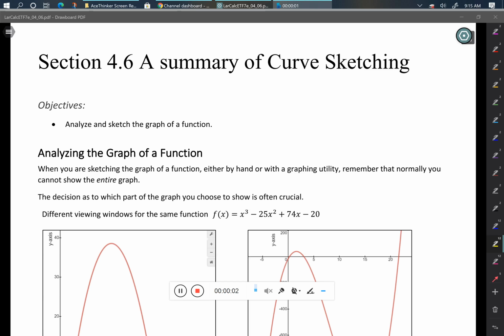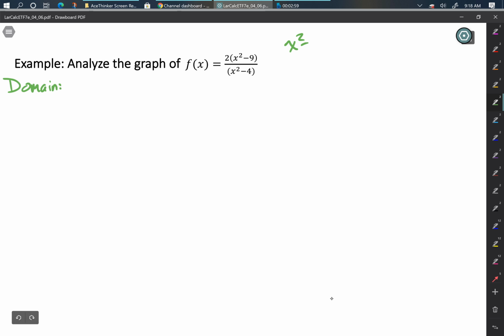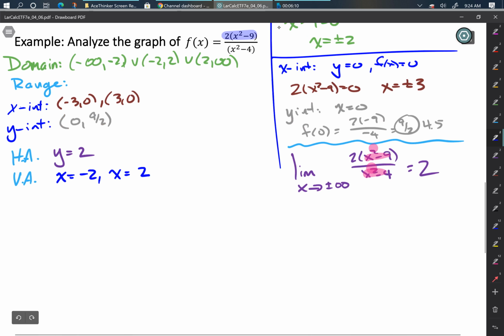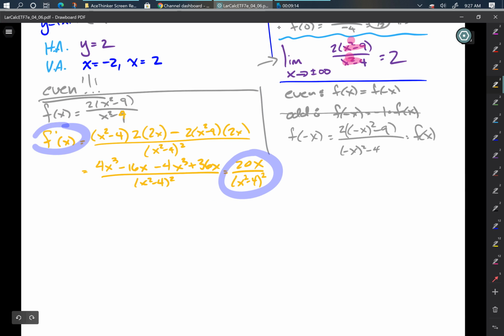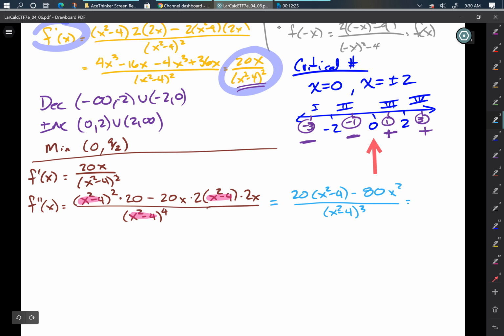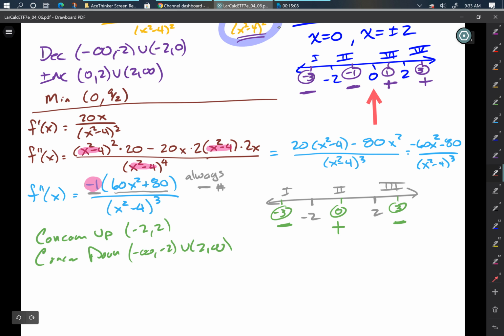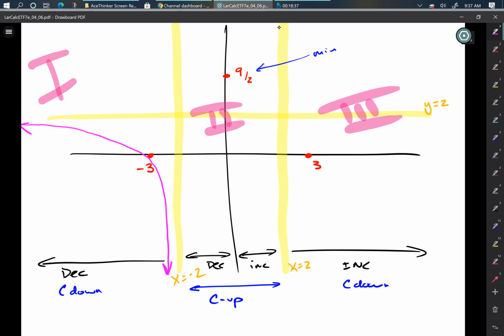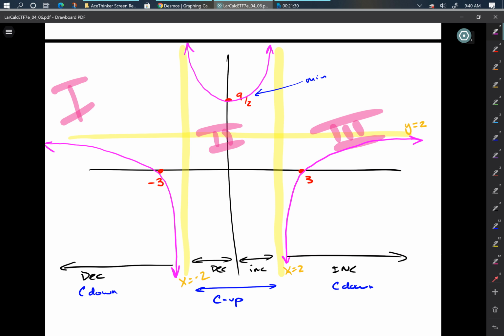mat 220 s 4 6 curve sketching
This is section 4.6. Curve sketching.